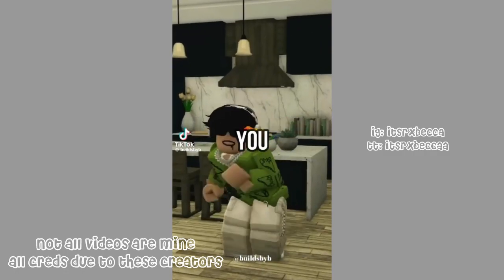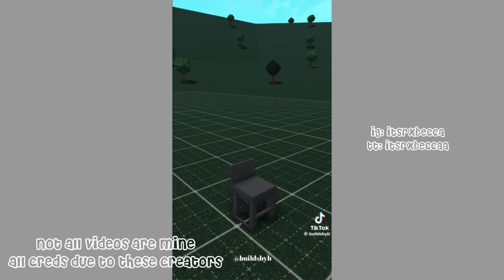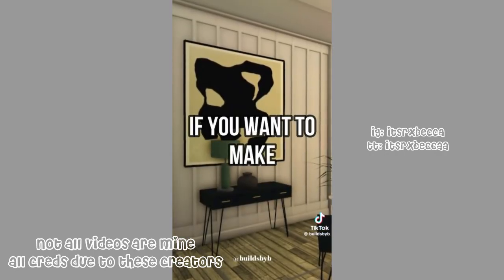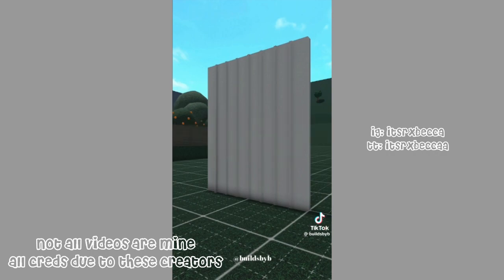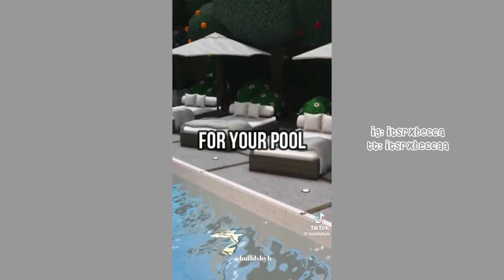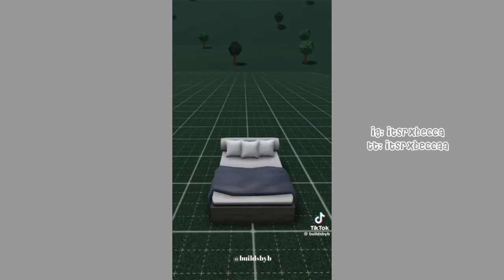Bloxburg Build Hacks!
°𐐪𐑂 ♡ 𐐪𐑂 ₒ 𐐪𐑂 ♡ 𐐪𐑂 °
🎬┊hii my fans ! ଘ(੭*ˊᵕˋ)੭* ੈ♡‧₊˚

୧ *·˚ note!┆↰
୨‧₊˚ hii guys! please share this so it doesn't flop!
thumbnail creds: me :)
୧ *·˚ video schedule!┆↰

↳ wednesday and sunday any other days are shorts if not once a week! keep in mind i don’t always have time to film and edit, so i may not upload all the time! 💞

NOT ALL VIDEOS ARE MINE AND FULL CREDITS TO CREATORS!

🌷┊What game was I playing?
↳ Roblox: Welcome to Bloxburg!

୧ *·˚ more of me!┆↰

i do not own, or claim to own any music and videos in this video.
my videos are for entertainment only! in no way do i try to offend anyone!

 ୧ *·˚ questions!┆↰

˚ ༘✎ ┆q. what do you use to record and edit
🎬a.. film on my iphone 13 and use inshot to edit
˚ ༘✎ ┆q. what do you use to make your thumbnails?
🎬a.. picsart
˚ ༘✎┆ q. can you friend me?
🎬a.. i can’t because of the 200 limit :(
˚ ༘✎ ┆q. what is your name?
🎬a.. rebecca! but a lot of people call me rebby/beccs. im okay with anything!

୧ *·˚ still reading?┆↰

🌷┊sub count: 94 887 of my beautiful fans!

↳ if you see this, comment rebbies !

˚₊· ͟͟͞͞➳❥ have a lovely day and remember, i love you! :)
DESCRIPTION CREDS TO SEQSHELL!!!

-rebecca ♡